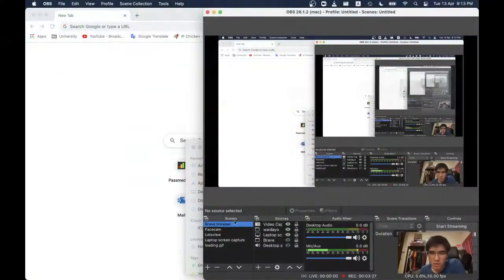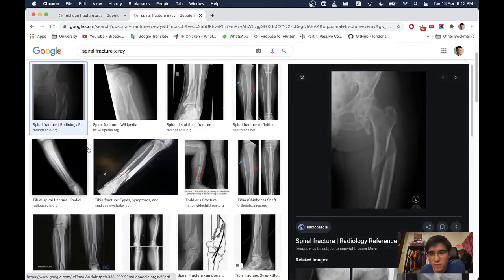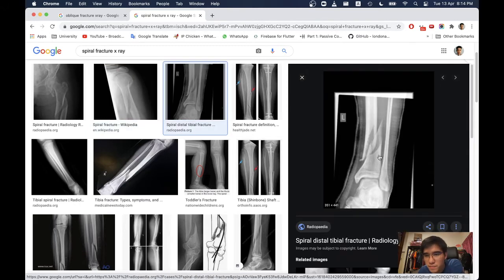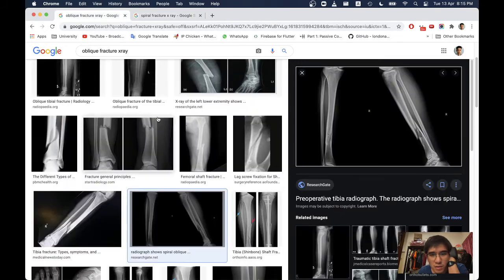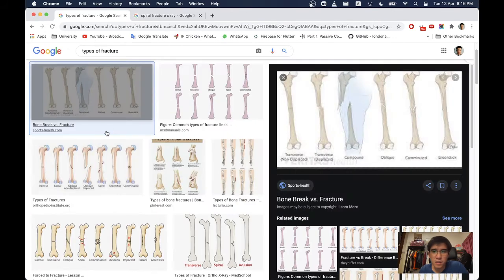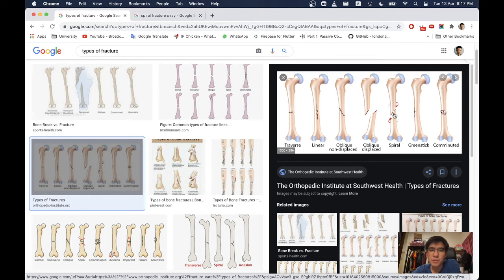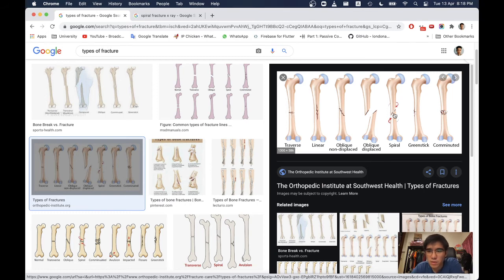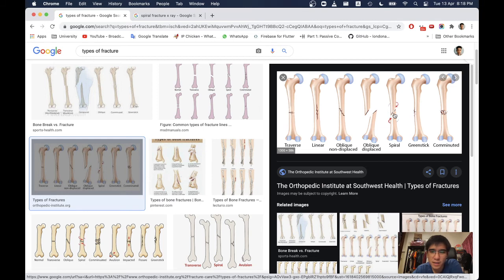Transverse vs oblique vs spiral fractures